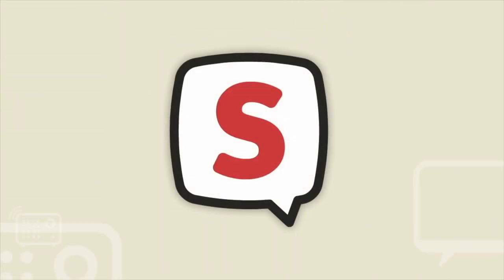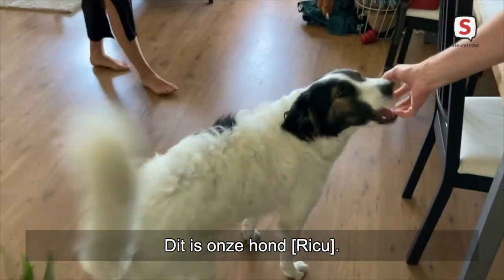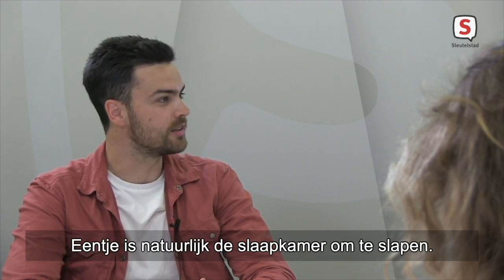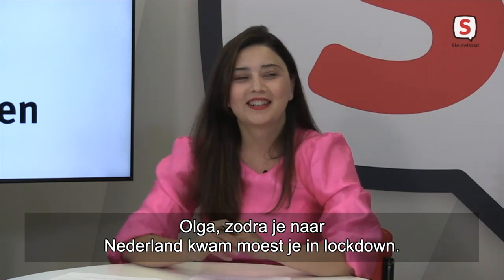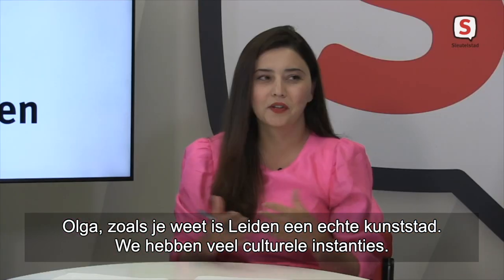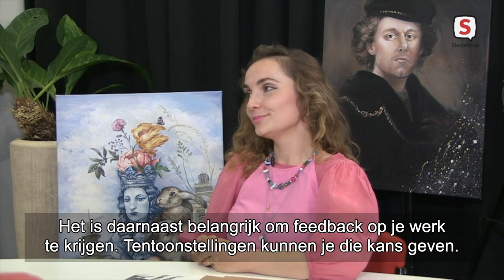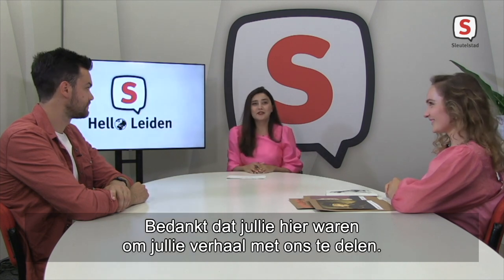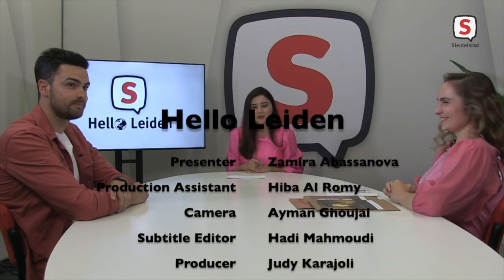Hello Leiden Episode 10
In this 10th episode of "Hello Leiden" we have Olga Ottenheijm
from Ukraine and Aaron Howard from Australia. In this program, we hear firsthand the effects of the Russia Ukraine crises, arts, and how the Dutch are more direct when it comes to finding love.
Hello Leiden' gives a voice to internationals in Leiden and its surroundings. Every week two different guests share their personal stories and opinions about living in Leiden.

Please share your opinion and help us improve it Thanks!

In deze 10e aflevering van "Hallo Leiden" hebben we Olga Ottenheijm
uit Oekraïne en Aaron Howard uit Australië. In dit programma horen we uit de eerste hand de effecten van de crises in Rusland, Oekraïne, kunst en hoe Nederlanders directer zijn als het gaat om het vinden van liefde.

'Hello Leiden' geeft een stem aan internationals in Leiden en omstreken. Elke week delen twee verschillende gasten hun persoonlijke verhalen en meningen over wonen in Leiden.

Deel uw mening en help ons deze te verbeteren danke